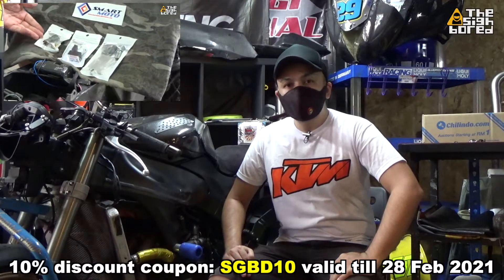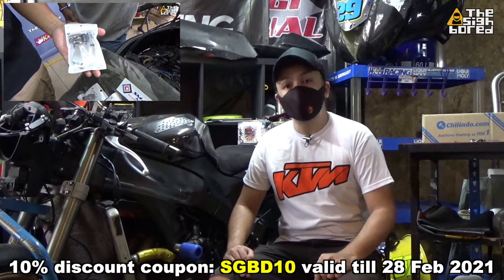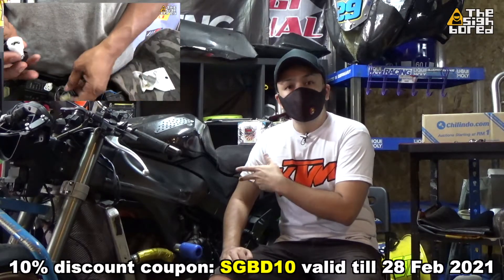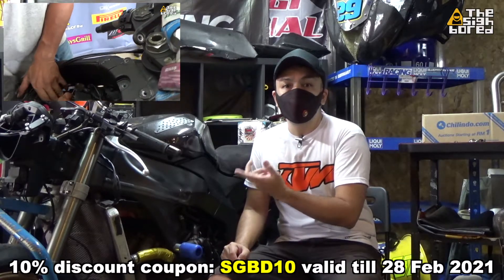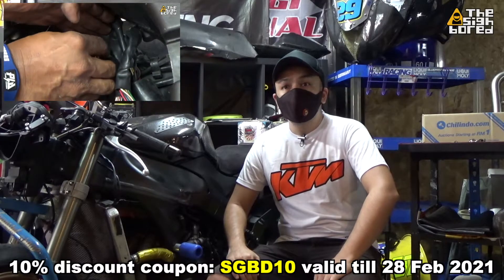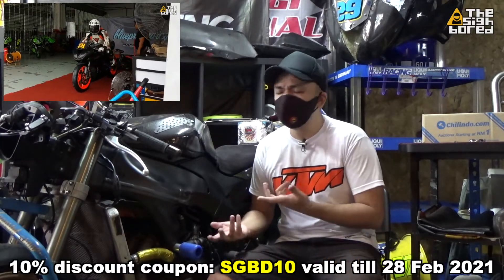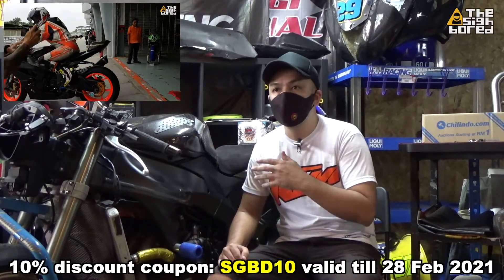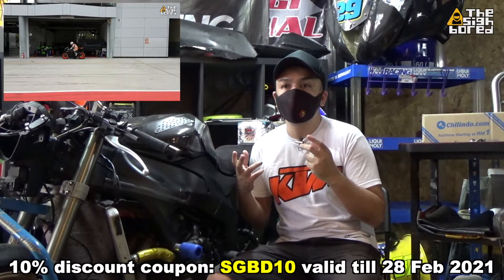SmartMoto Electronics Feb 2021 Voucher